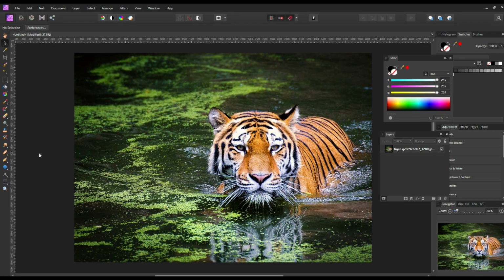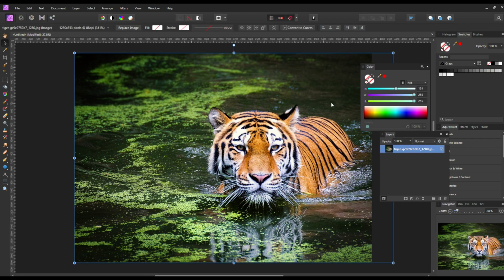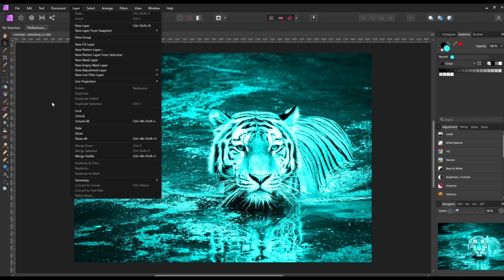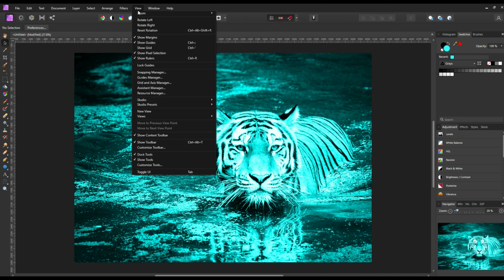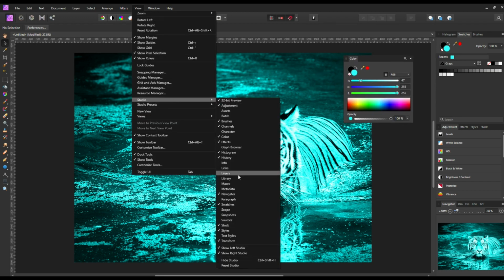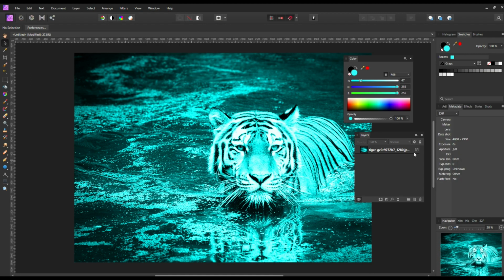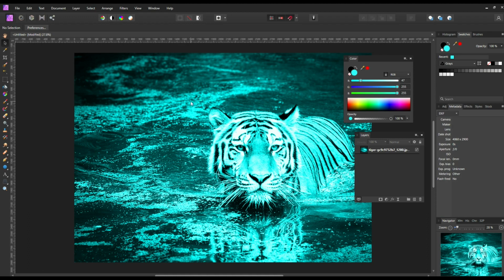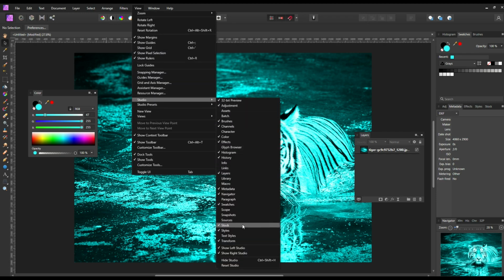AFFINITY PHOTO: How To Get Your Panels Back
Affinity Photo is a great graphics design software solution and it runs with little panels on the screen. What happens when you lose your panel? If it disappears, do not panic—in this video, I cover how to turn the little panels off and on. There are also different panels that you may never have seen before and I show you how to turn those on too!

Affinity Photo is a great photo editing program, but it can be intimidating to learn from scratch. Here's an EASY step-by-step tutorial designed for COMPLETE BEGINNERS who want to make great-looking artwork.